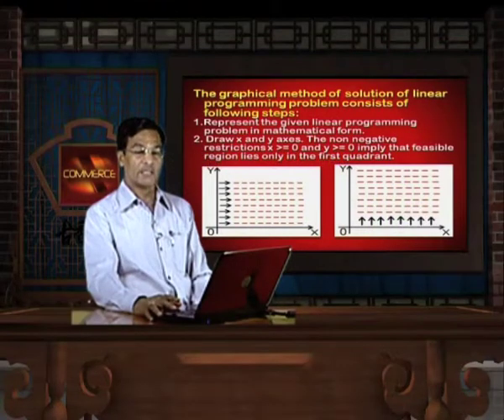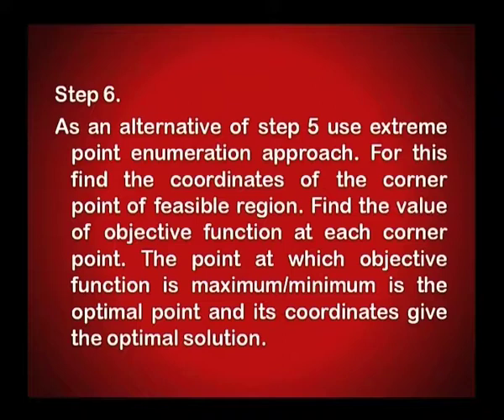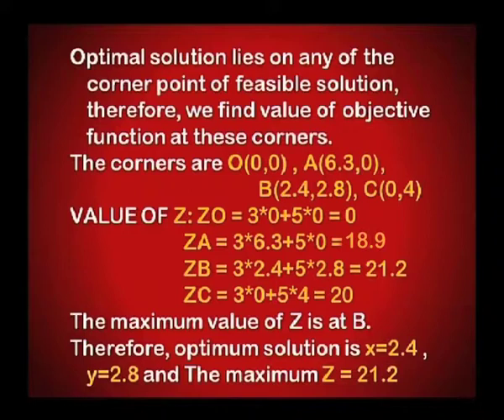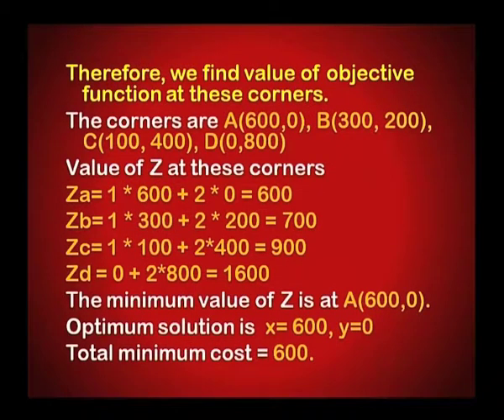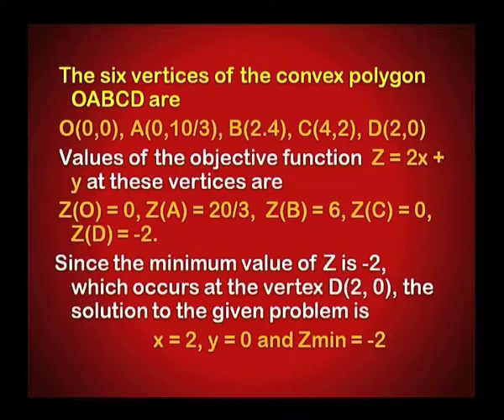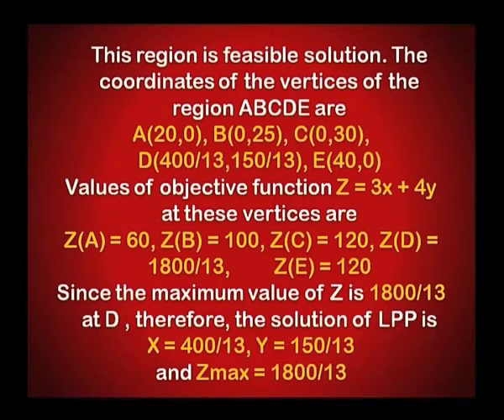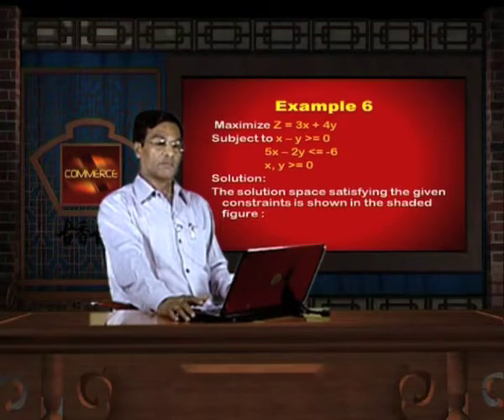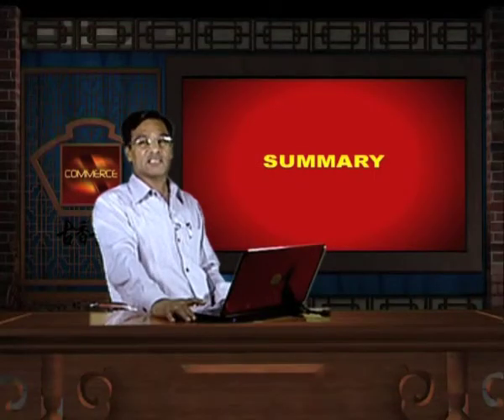Graphical Method of Solution of LPP Unit 3 Part 2